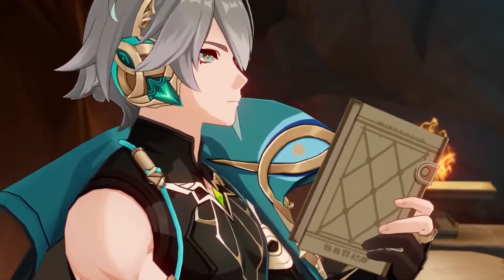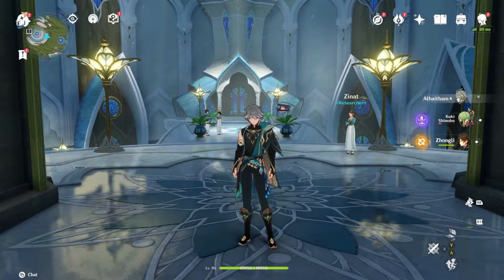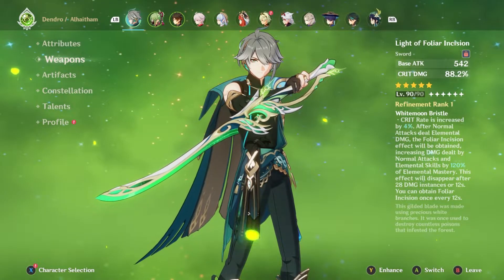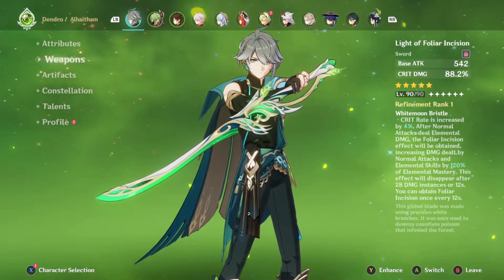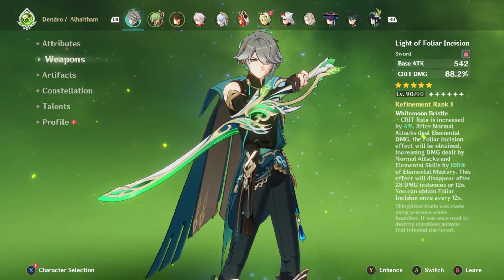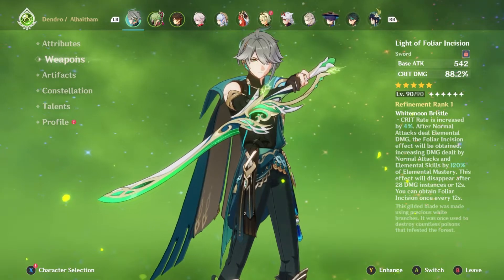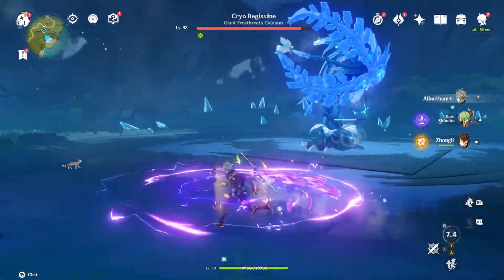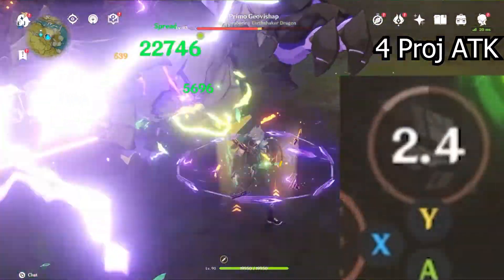ALHAITHAM CONSTELLATIONS OR WEAPON? WHICH IS MORE WORTH? Genshin Impact Review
Today, we are going to review which has more value Alhaitham's C1 or Alhaitham's signature weapon Light of Foliar Incision. This is going to be one of our last videos for alhaitham as we move to talk about Hu Tao and Yelan in the future for their upcoming reruns!